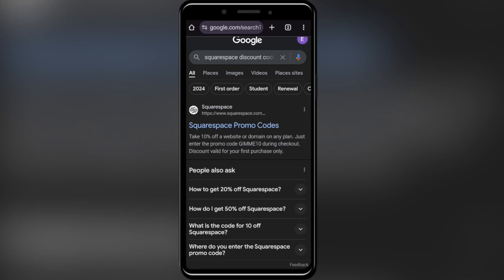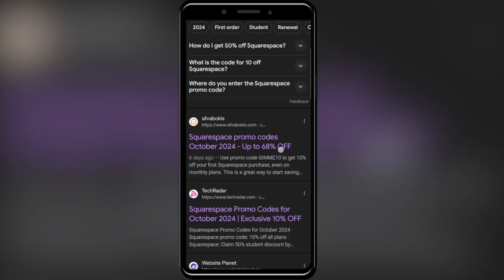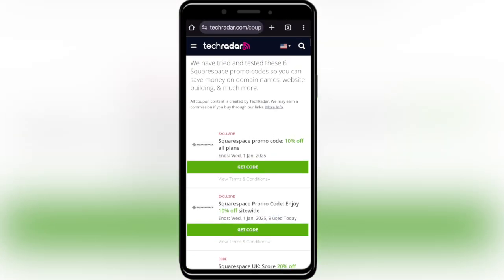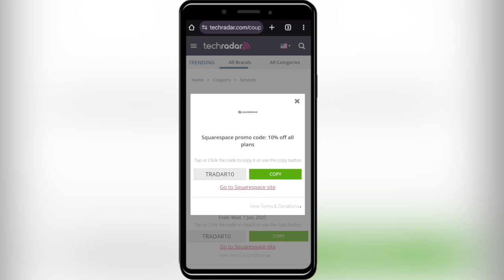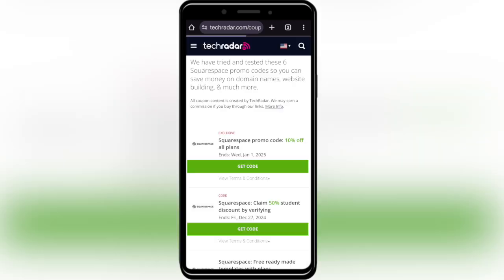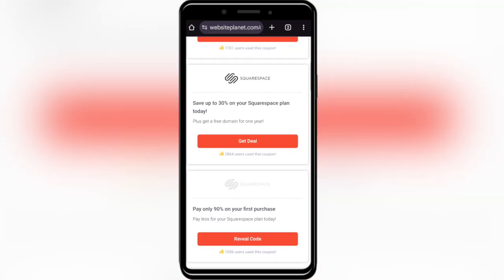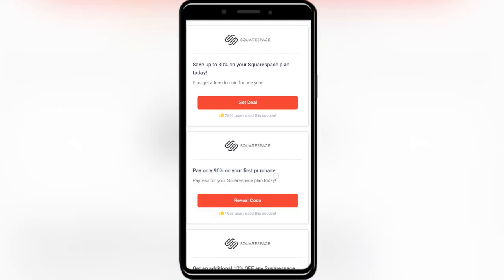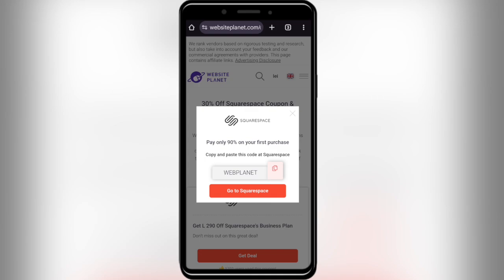HOW TO FIND BEST SQUARESPACE DISCOUNT CODE | SQUARESPACE PROMO CODE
In this video, I am going to reveal the best Squarespace discount codes and Squarespace promo codes for 2024. Whether you are setting up a new website or renewing your subscription, these codes will help you save big. I will also provide tips on where to find exclusive offers for additional features or services on Squarespace.

0:00 INTRO
0:05 TUTORIAL